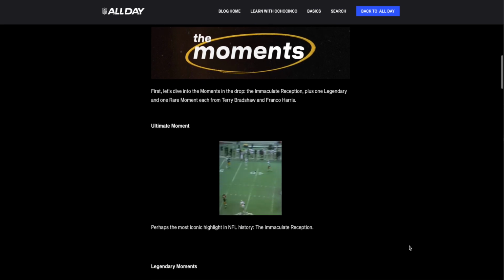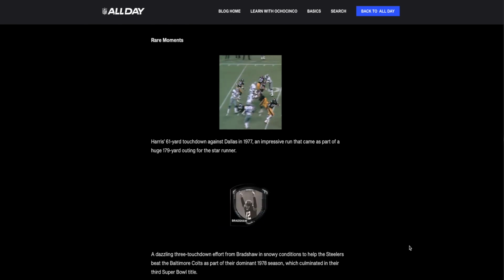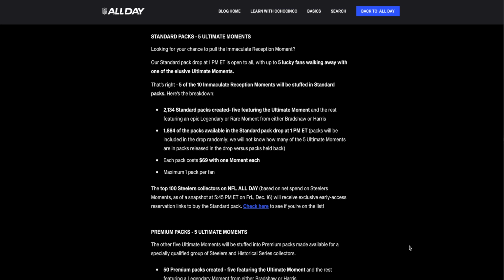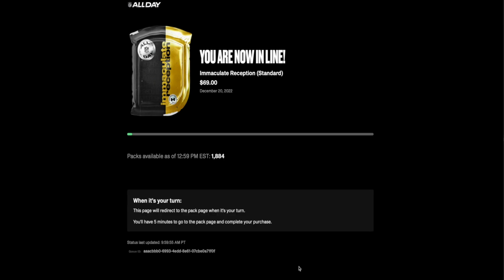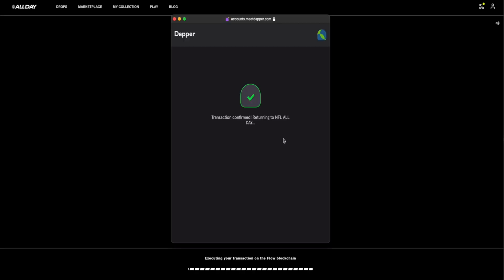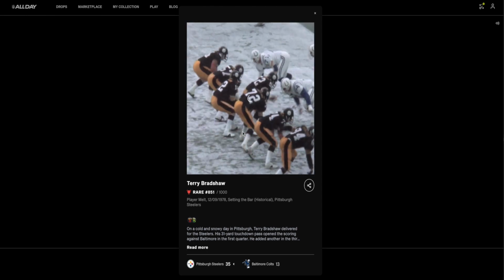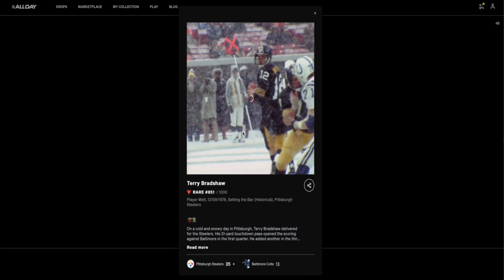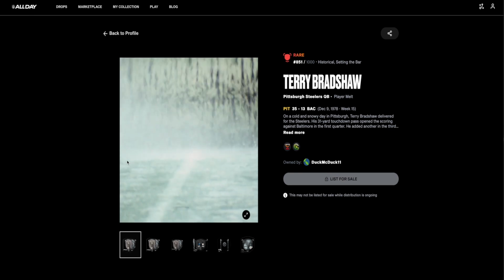NFL All Day: Immaculate Reception Drop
Collecting sports related NFTs can recreate the excitement you felt as a child when opening a pack of cards & finding something rare or collecting a book full of your favorite players…

Caleb is back to talk about the latest drop from NFL All Day, the Immaculate Reception Drop.  Watch to see which of 5 awesome moments, featuring Steelers greats Terry Bradshaw and/or Franco Harris, Caleb is able to get his hands on.

Chapters to review:
0:32 - Drop Info
3:33 - Opening the Pack

Learn more & stay up to date on the latest NFL All Day developments by joining & visiting the Physical Collectable NFTs channel.

MetaJungle provides free resources to empower NFT artist & collectors to find success in the NFT jungle.